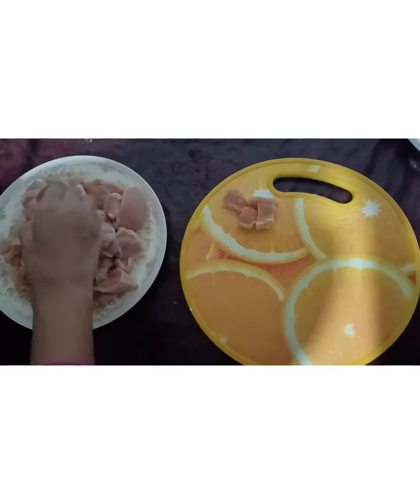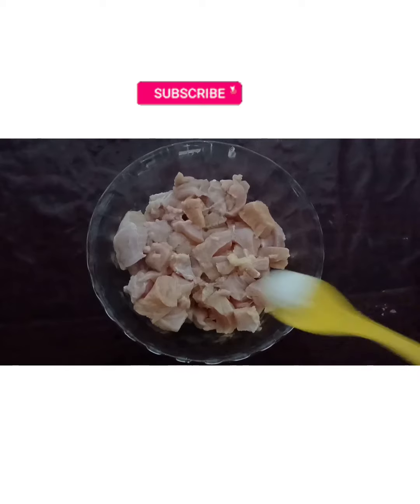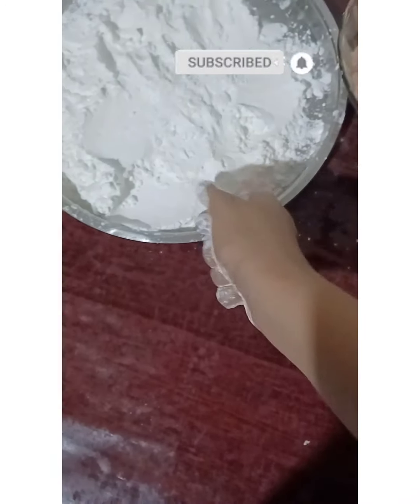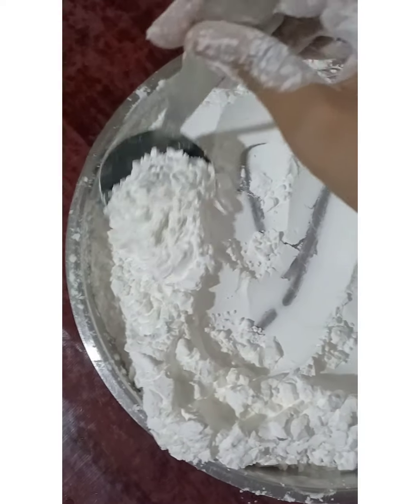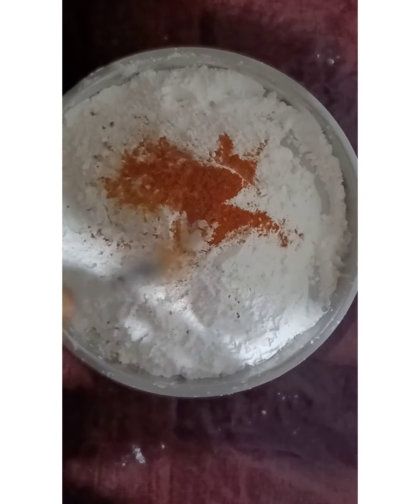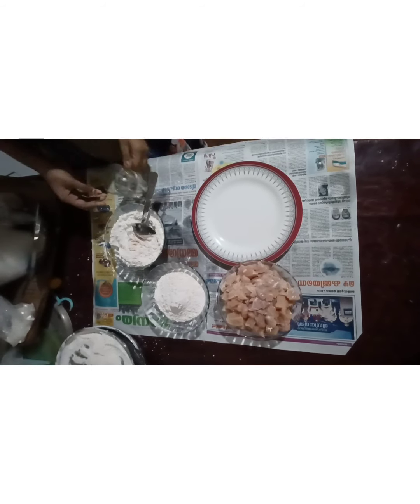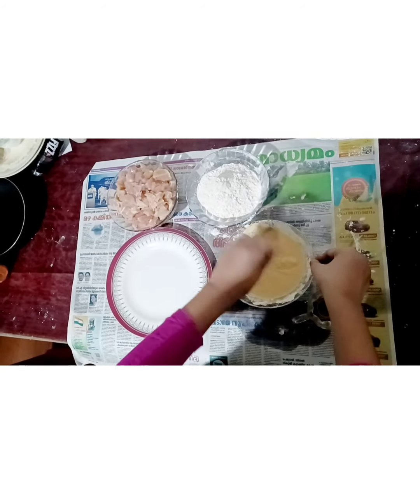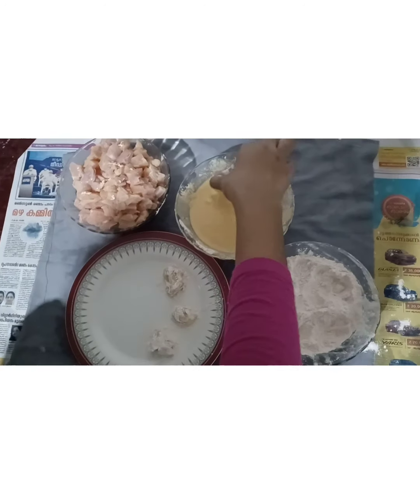Chicken Popcorn Easy recipe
ingredients
boneless chiken
Maida
corn flour
chilli powder
turmeric powder
salt
oil